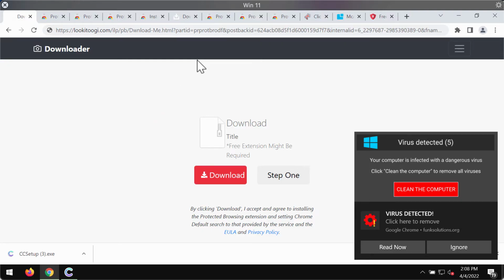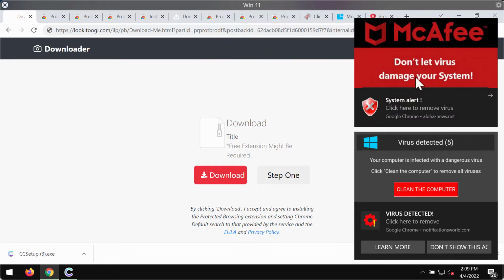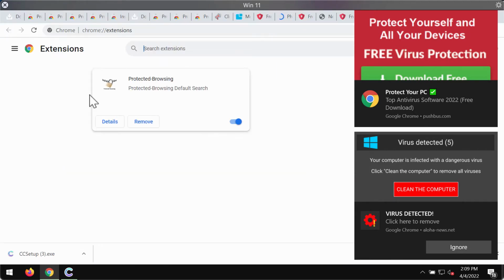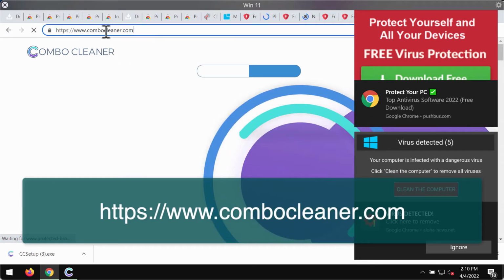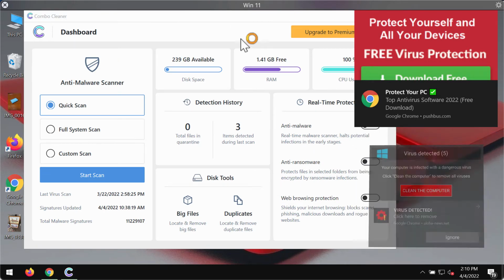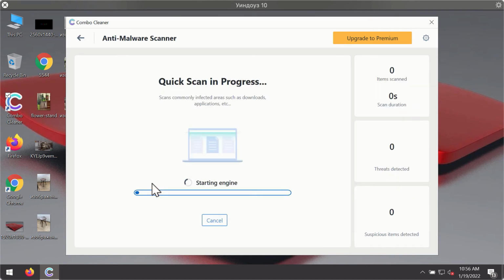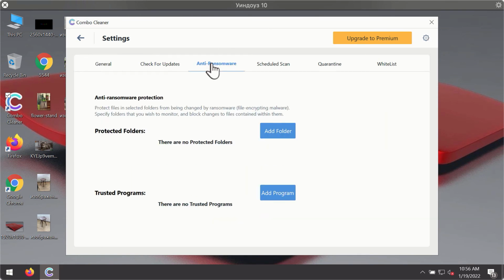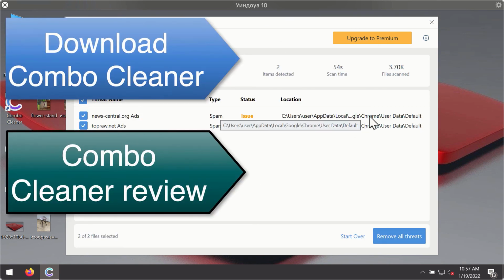Lookitoogi.com malicious pop-ups - how to remove?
Lookitoogi.com is a pop-up that tries to promote the installation of unwanted browser extensions for Google Chrome. Dealing with these pop-ups is extremely dangerous and risky. The browser may be hijacked as a result of interacting with such pop-ups. Remove them with Combo Cleaner Antivirus or follow the manual recommendations set forth in the video.